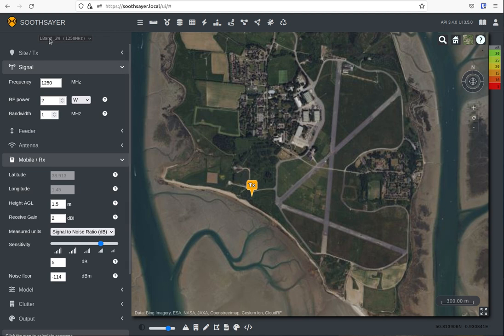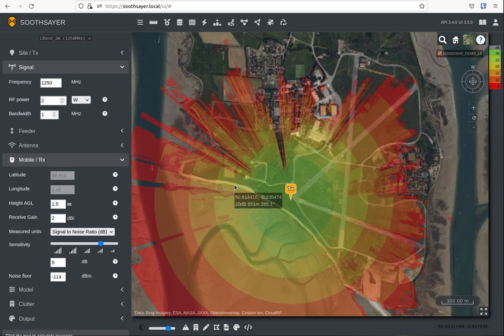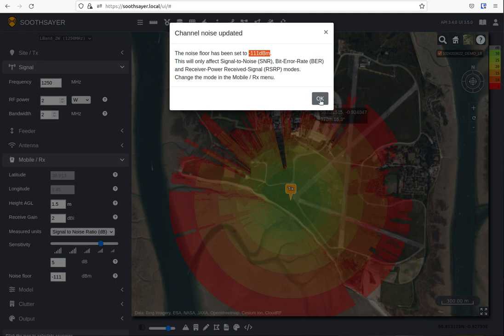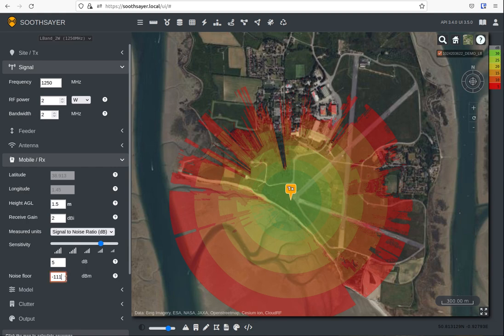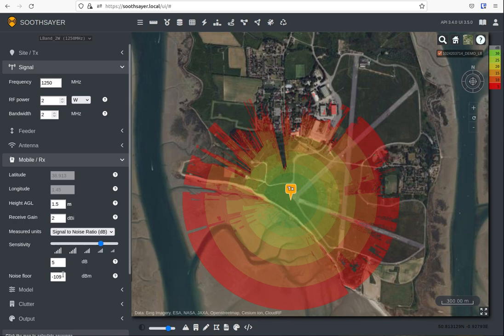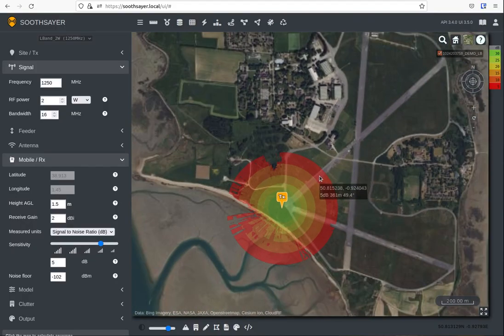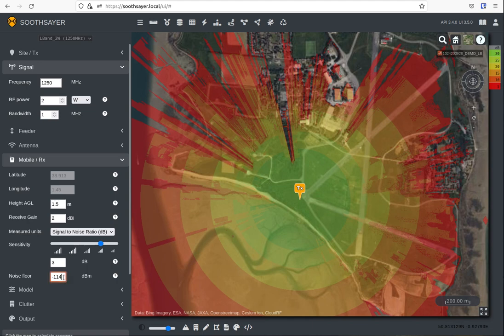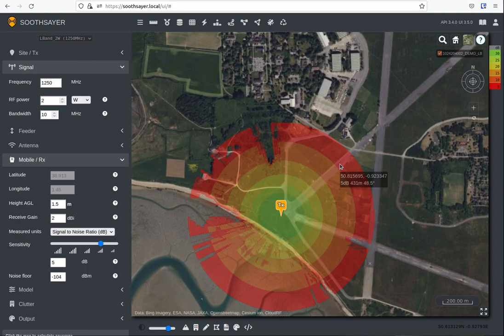Modelling RF bandwidth and noise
Tutorial on how to model Signal-to-Noise-Ratio (SNR) using different bandwidth and noise values.
As bandwidth increases, channel noise increases also. Using the Johnson-Nyquist formula, an appropriate noise value is used which can be overridden using local measurements.

The sensitivity (receive threshold) value in decibels determines the limit of the coverage. In SNR, a high capacity QAM signal will have a larger value eg. 20dB compared with telemetry like FSK which can operate at 3dB.

SOOTHSAYER is a private instance of CloudRF.
This demo was created using SOOTHSAYER's GPU engine on a RTX3050.